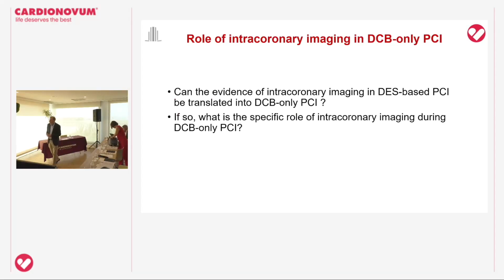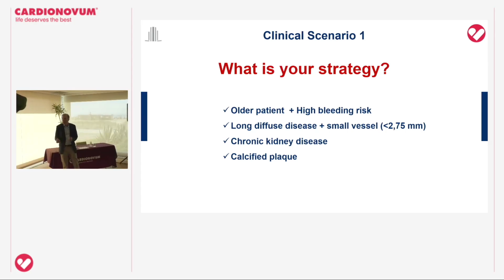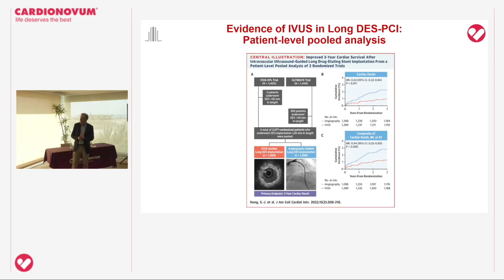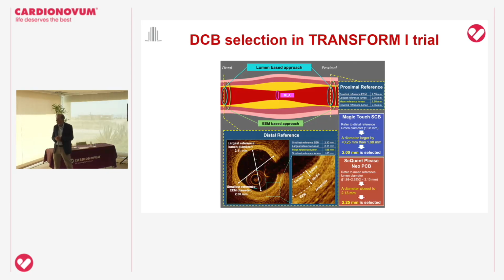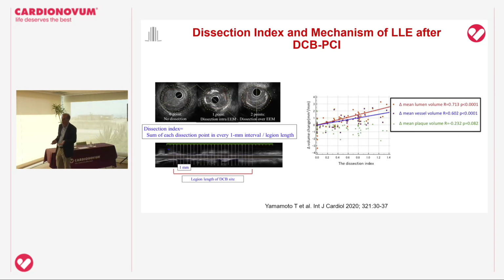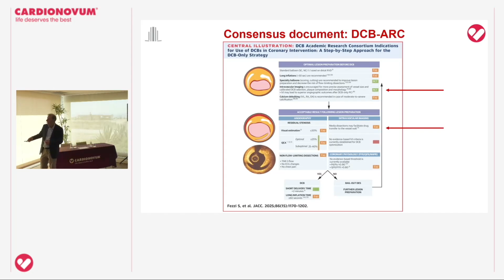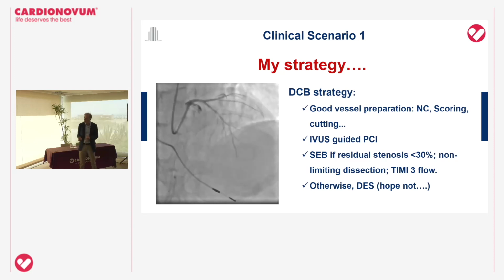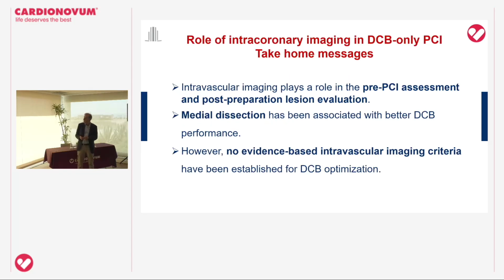Role of intracoronary imaging in DCB-only PCI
Explore Prof. Sabaté’s insights on the role of intracoronary imaging in the use of drug-coated balloons (DCBs).